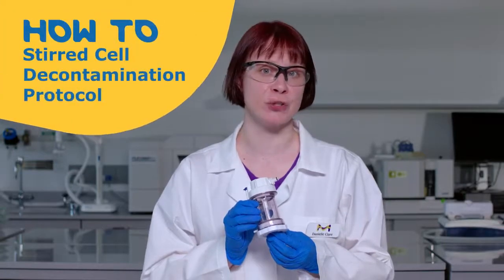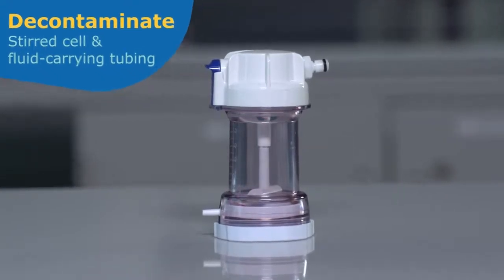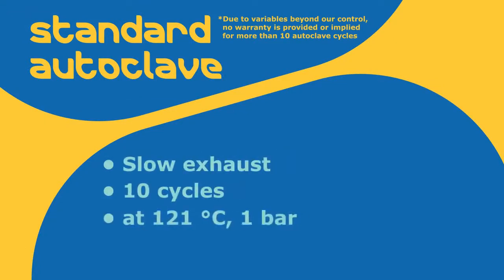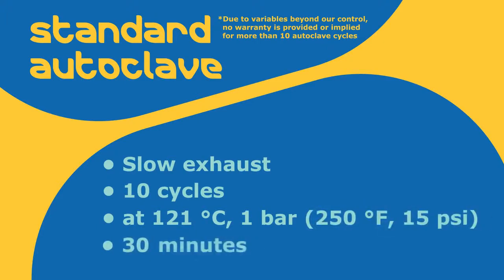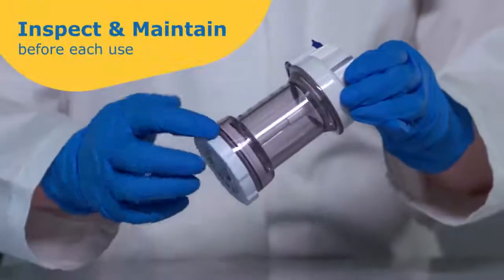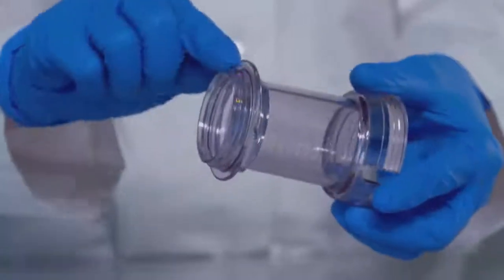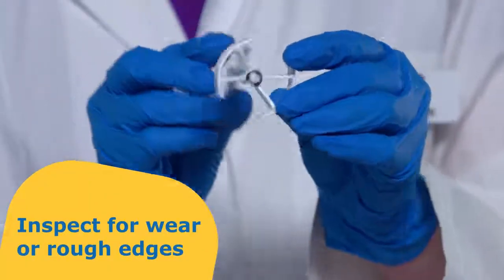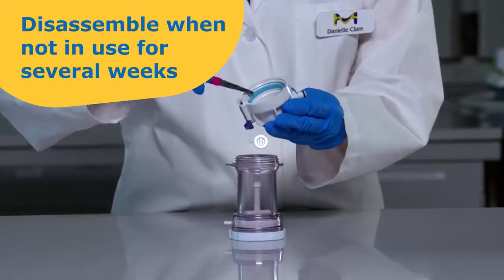Amicon® Stirred Cell Decontamination and Sterilization Protocol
Amicon® Stirred Cells provide rapid concentration and or diafiltration of macromolecule solutions. Explore our decontamination and sterilization protocol for your reusable Amicon® Stirred Cell protein concentrator and discover cleaning, maintenance, and storage recommendations in our informative protocol review.